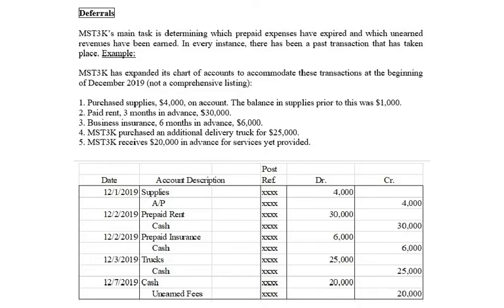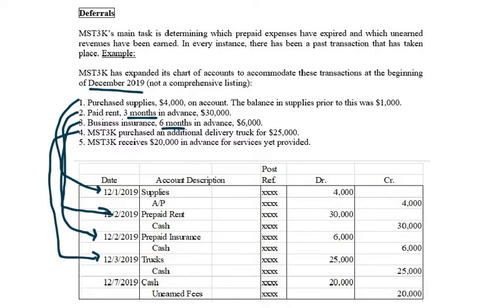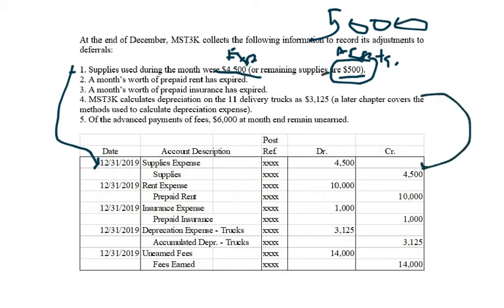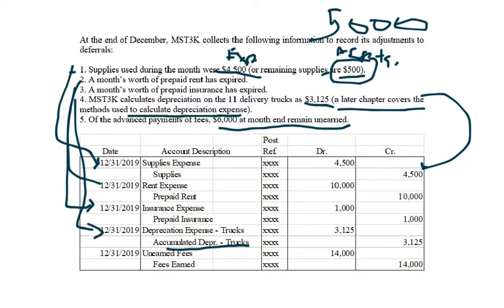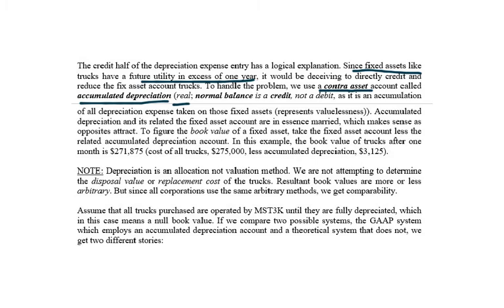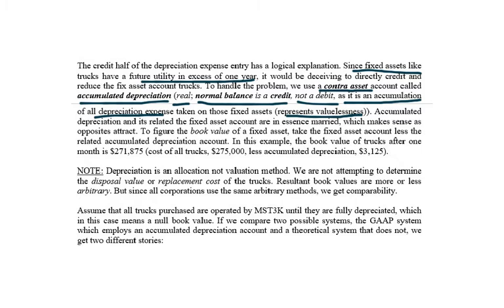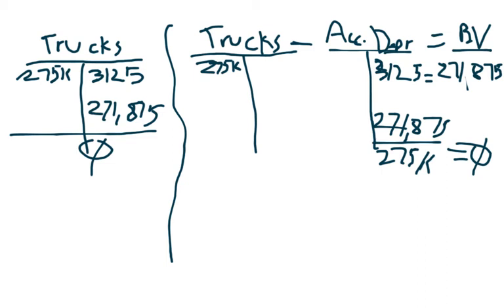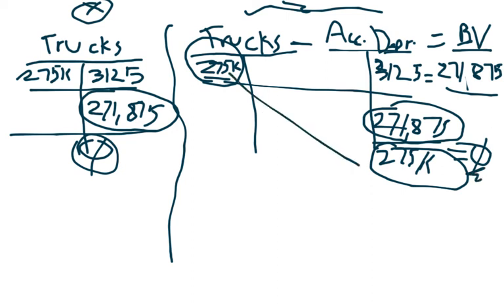Adjusting Entries Part 2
Transactions for deferred adjusting entries and an explanation of accumulated depreciation.